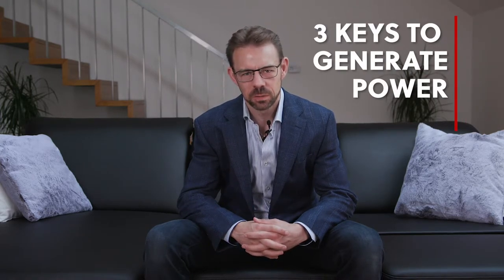How to increase SEXUAL POWER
Three things that you could be doing right now to increase sexual power in the bedroom. Generating force and increasing sexual power is paramount to being able to deliver a world class lay. Without power behind your hips, there is no ability to DRIVE them forward. And when you can't drive them forward, you can't properly fuck a woman.

If you want the first 3 Chapters to my new book for FREE, just go to
and download from the signup sheet.

you can follow my wisdom and adventures on instagram